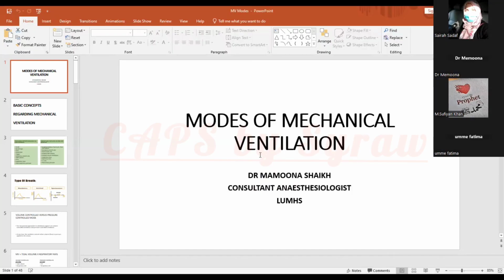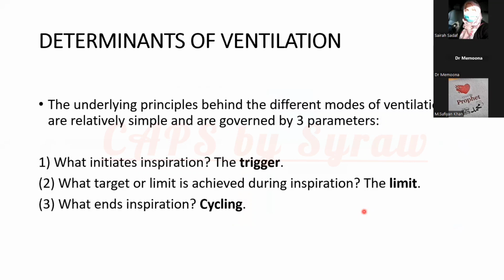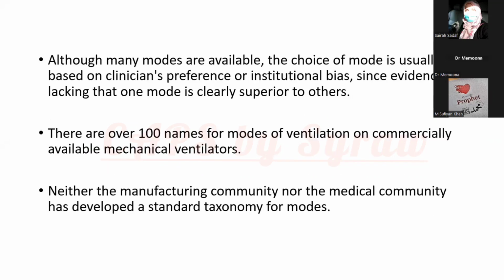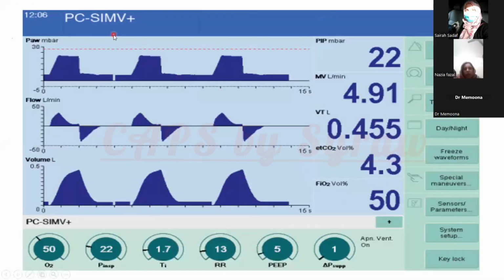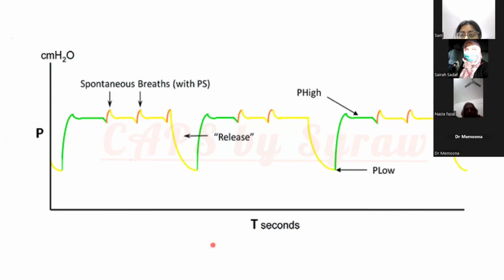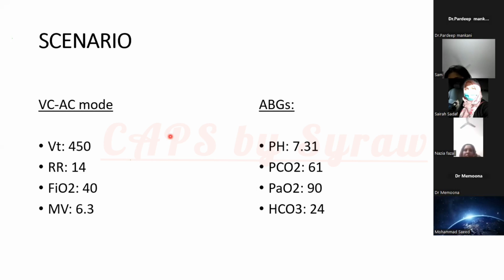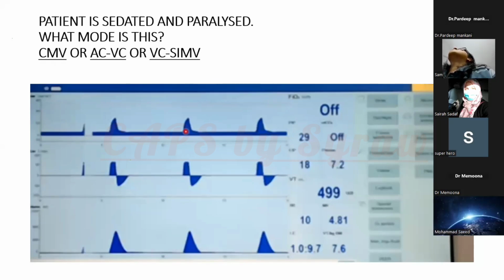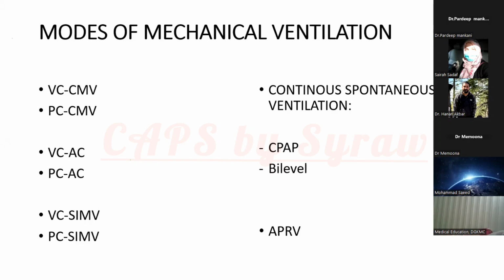Modes of Ventilation. Day-1 Zoom Session by Dr. Mamoona Shaikh 8th March 2024